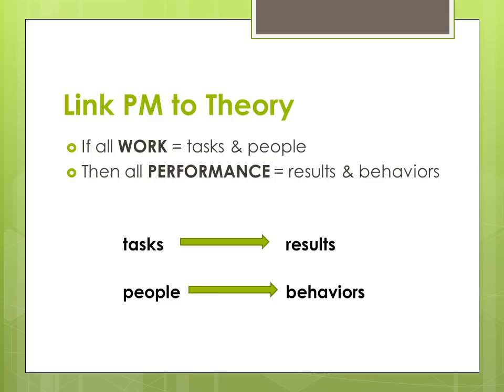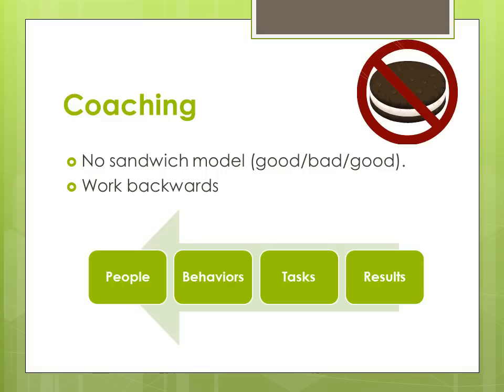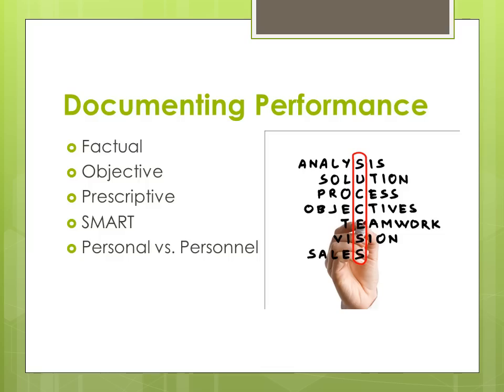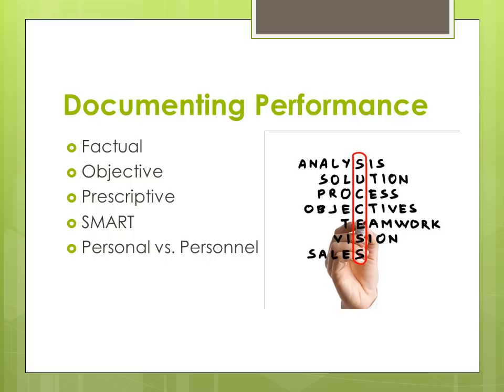Performance Management PPT for SJU